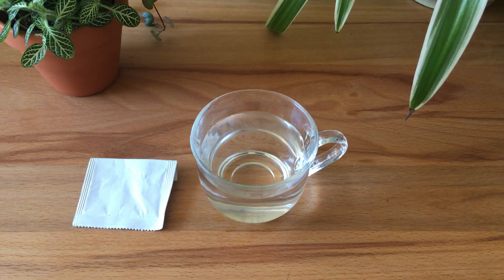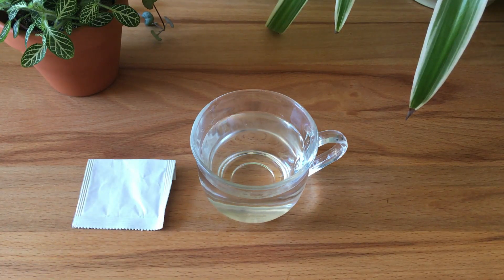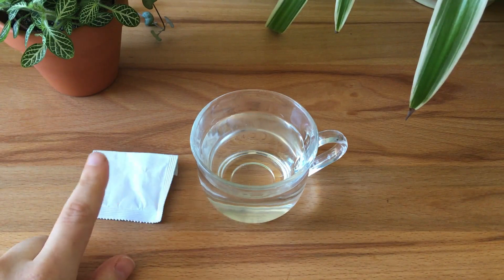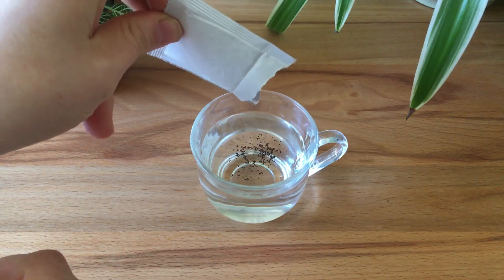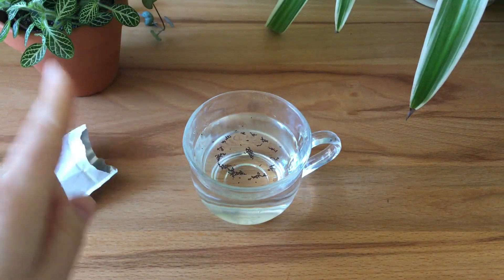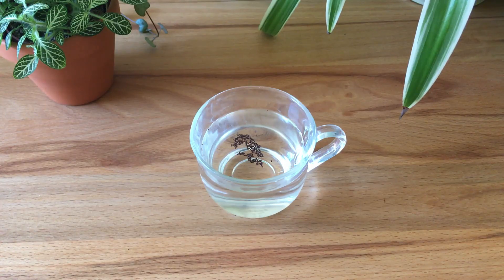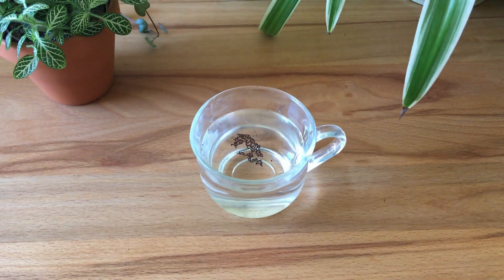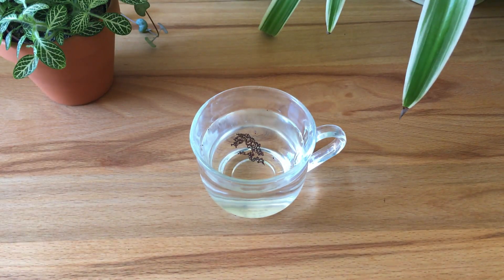ARE YOUR SEEDS DEAD? TESTING THE SEED FLOATING TEST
Today's video is about seed viability, i.e. whether your seeds are able to germinate or not, i.e. whether your seeds are dead or not. And to test this, I'm doing the seed floating test, which is NOT 100% accurate but let's do it for the banter.

***APRIL 2020 UPDATE:***

I did to the wet paper towel germination test but wasn't able to make the follow-up video, didn't have time unfortunately. But none of them germinated :)